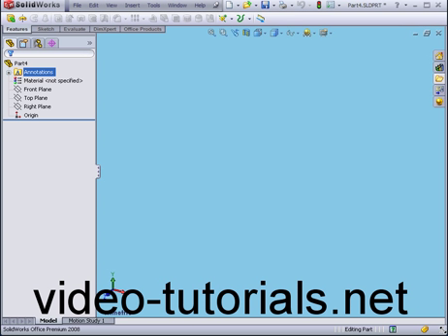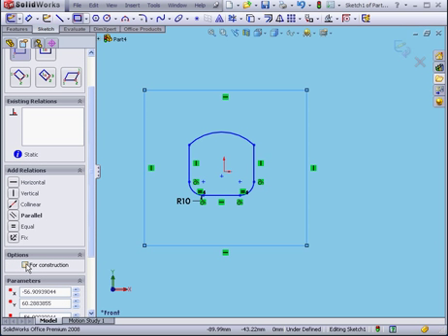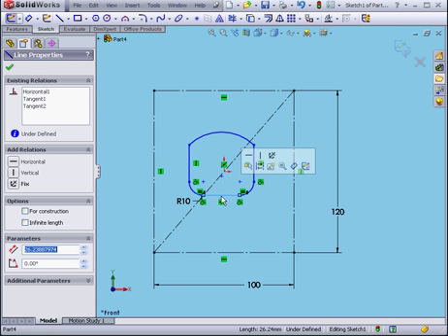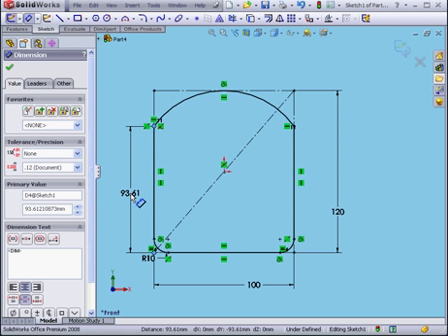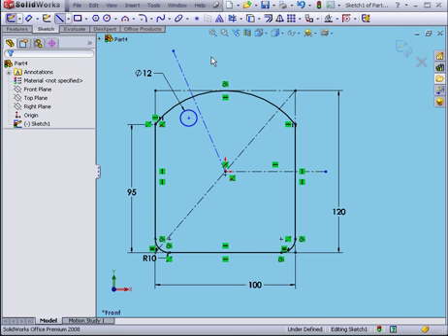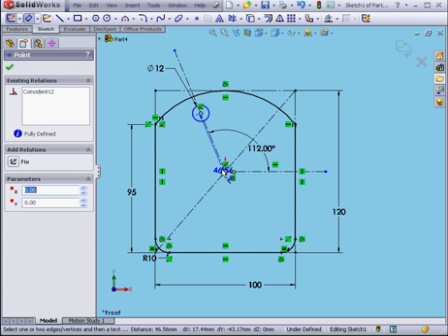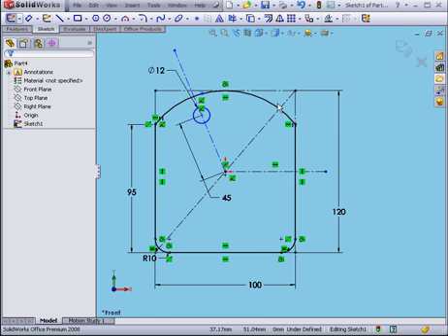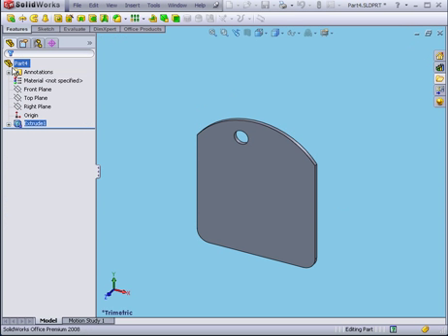solidworks Sketch Construction Geometry